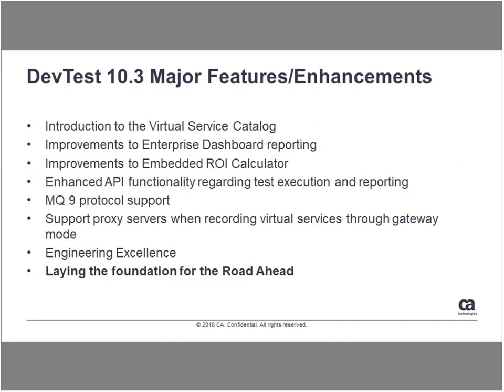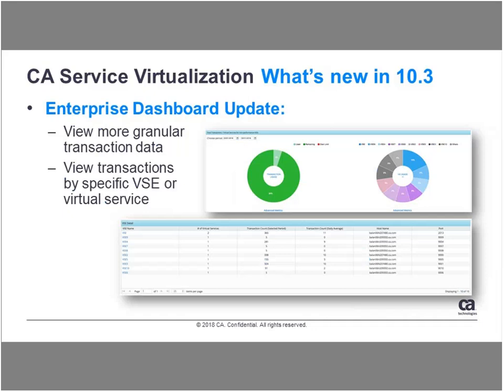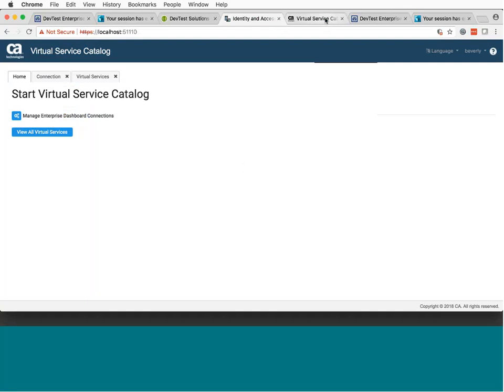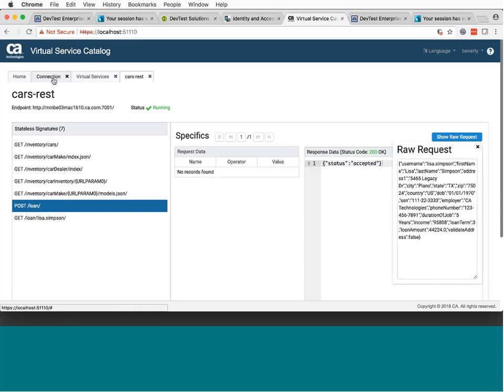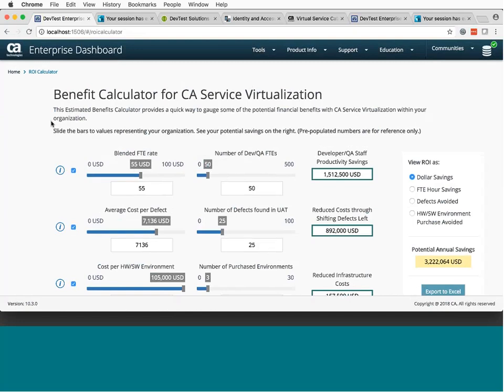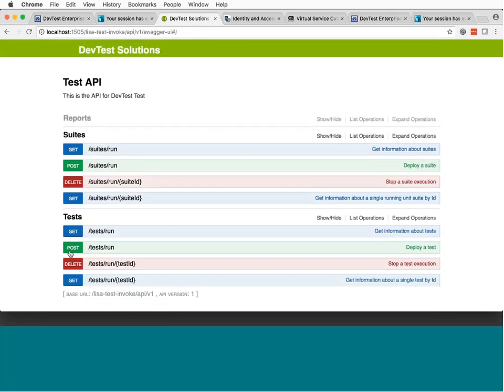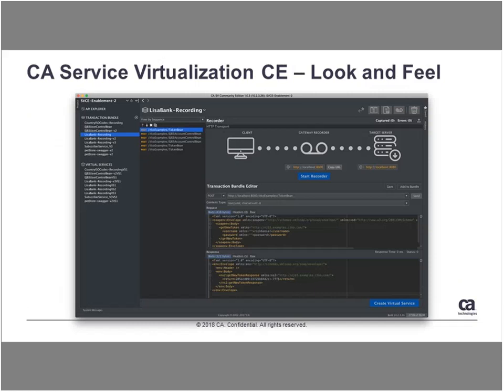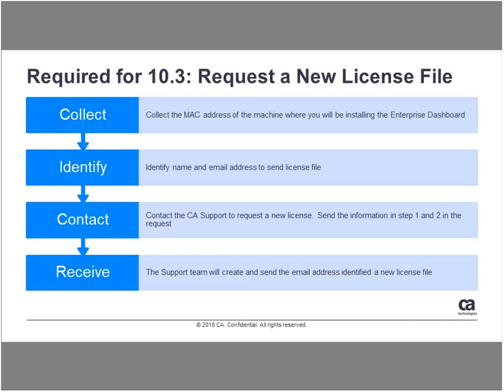April 2018 - DevTest Community Webcast - What's New in DevTest 10.3 & How to Upgrade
Replay of DevTest community webcast held on April 17, 2018.

Topic: What's New in DevTest 10.3 & How to Upgrade

Abstract:
This session will walk you through the new and exciting features in our latest release- DevTest 10.3 and offer some pointers on how to upgrade & stay current. We'll also be taking all your questions on the new version and the upgrading process. Check out the full announcement on DevTest 10.3